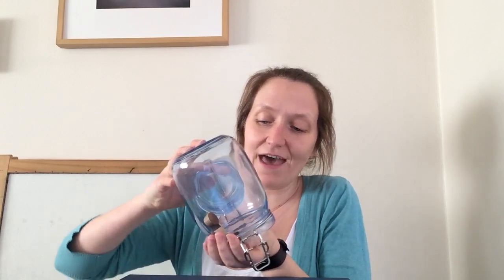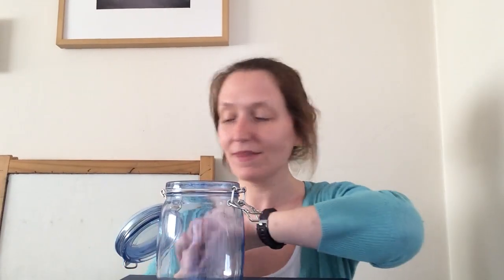Bugs in a Jar - Combining Amounts